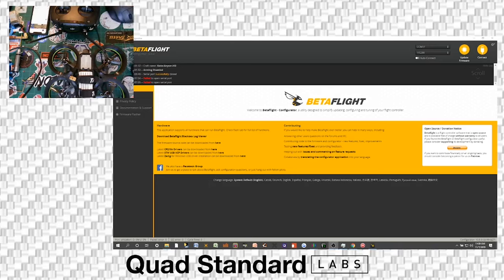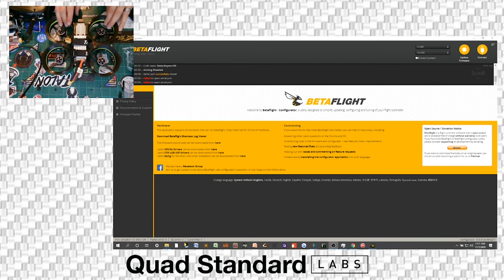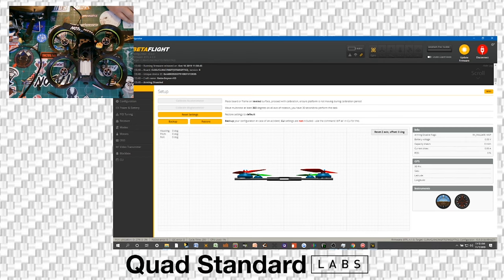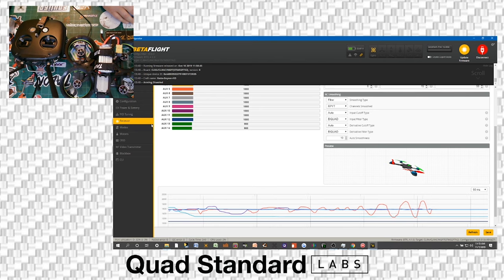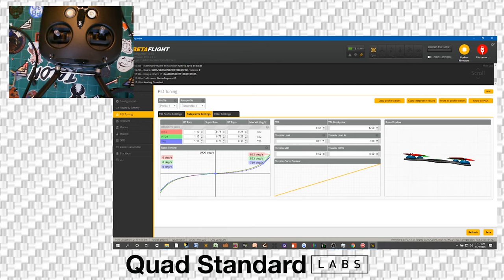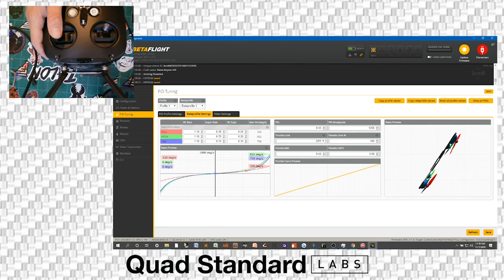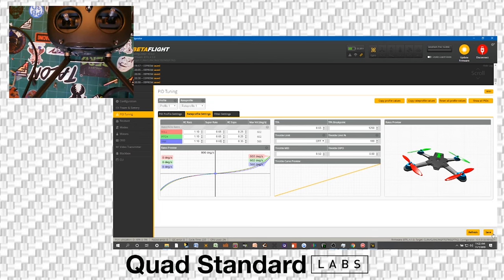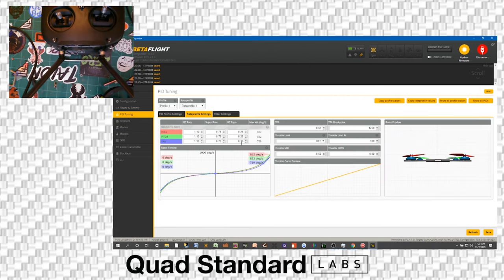How to adjust Rates and Test them in Betaflight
QuadStandardLabs.com